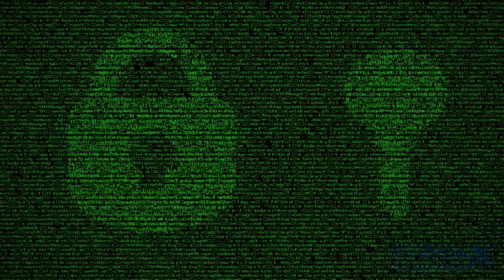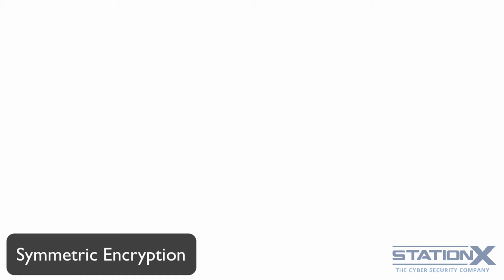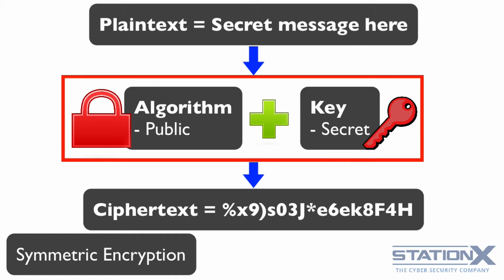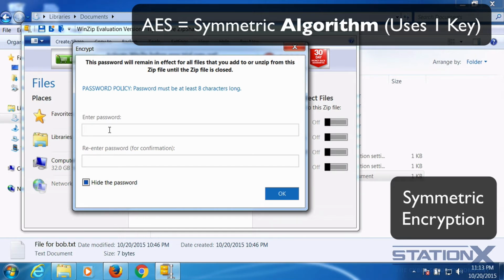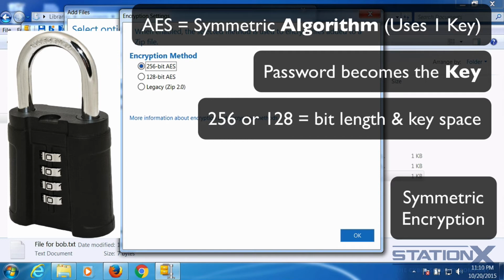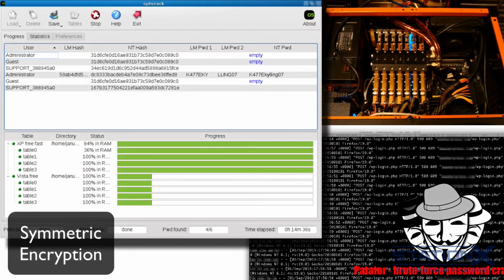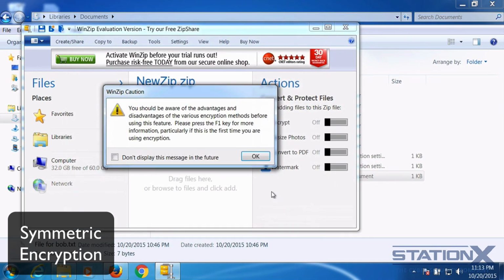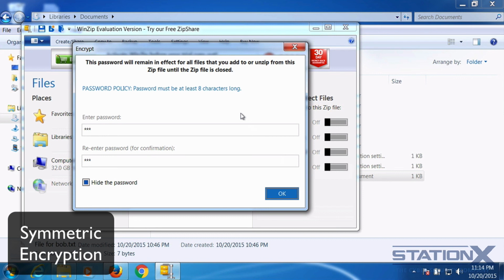032 Symmetric Encryption